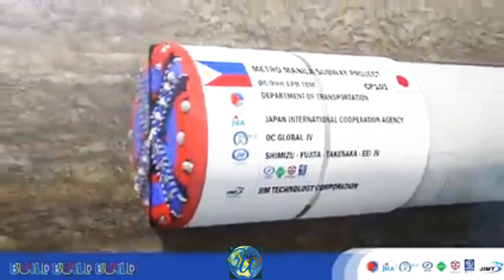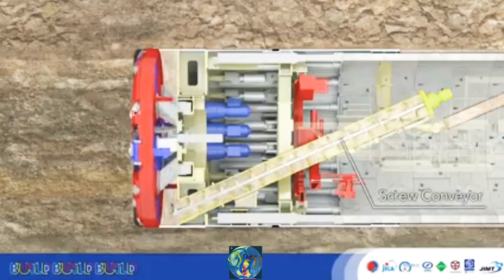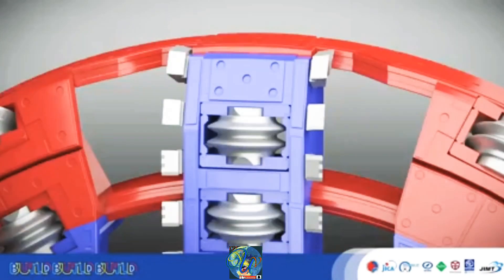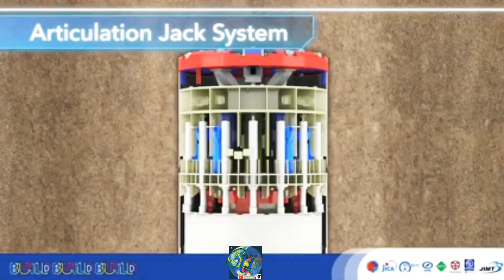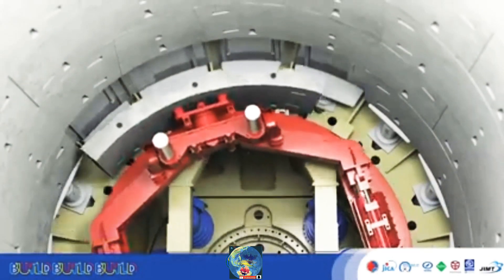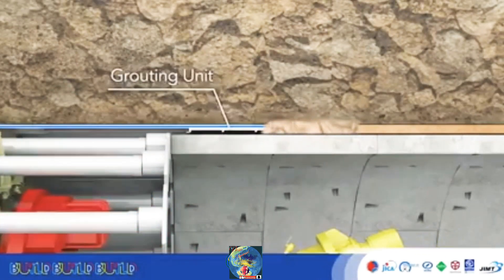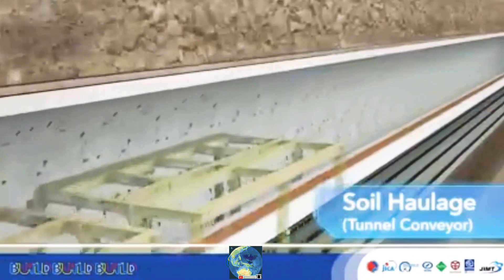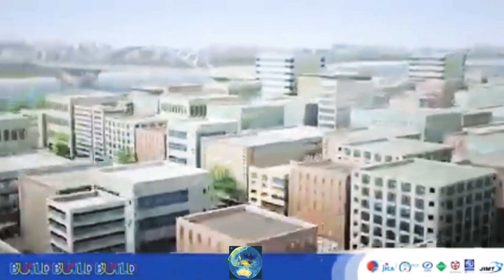PANOORIN: PAGHUHUKAY NG FIRST EVER SUBWAY SA PILIPINAS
WATCH: Wondering how a TUNNEL BORING MACHINE (TBM) works?

HERE’S HOW...

In this video, let us also get to know about the Earth Pressure Balance or ETB, the popular construction method used by the TBM, which further improves excavation and accelerates the pace of project development.

Playing a fundamental role in building the Metro Manila Subway Project (MMSP), the TBMs can dig up to 300 to 600 cubic meters per day, which is equivalent to 6 to 12 meters in length or having the average of six (6) rings per day.

TBMs are equipped with a navigation system, to achieve the horizontal and vertical tunnel alignments accurately. Moreover, a vibrator sensor device will be installed to anticipate the approaching soil condition.

The utilization of TBMs in a mega project like the Metro Manila Subway is a crucial, significant step towards faster completion of this all-important, highly-anticipated transport infrastructure.

This will eventually translate to a quicker realization of our dream of a modern mass transportation system that will propel us towards genuine progress.